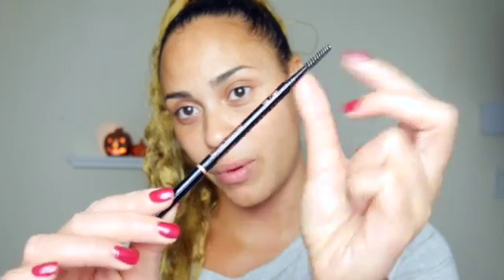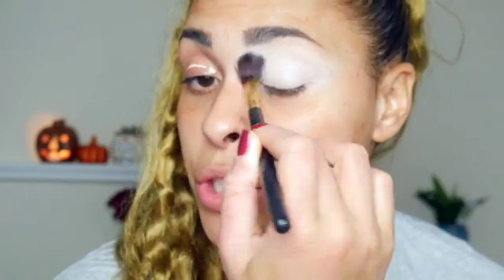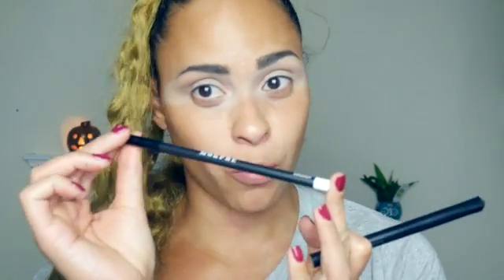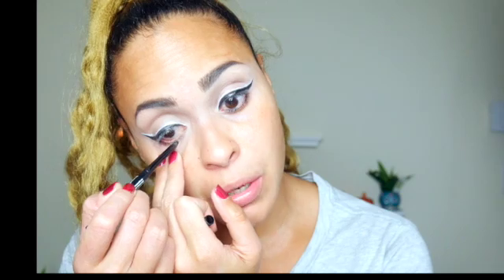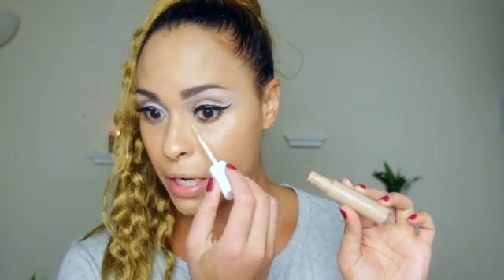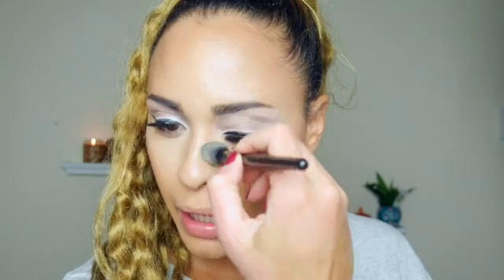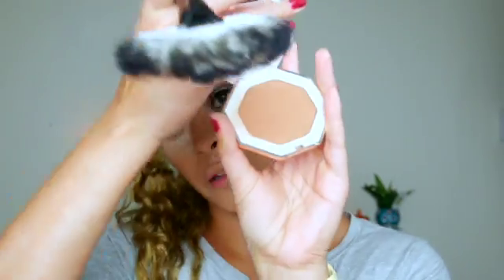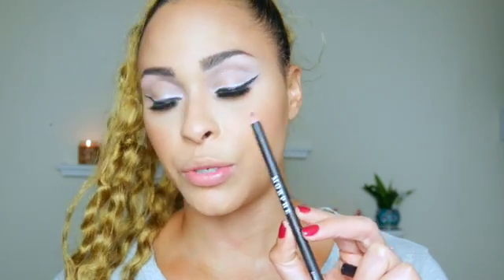Kardashian inspired look 🖤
Hi guys !! I’m back !! Let’s get into this Khloe Kardashian inspired look